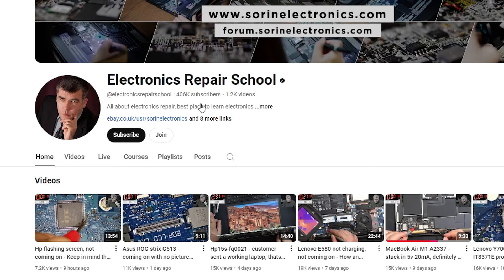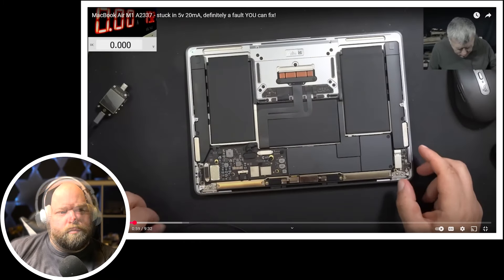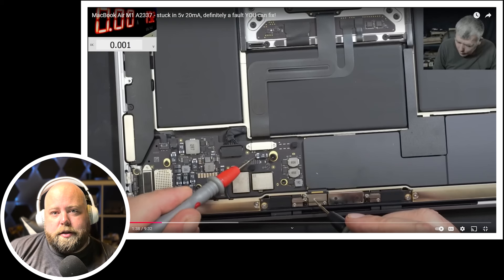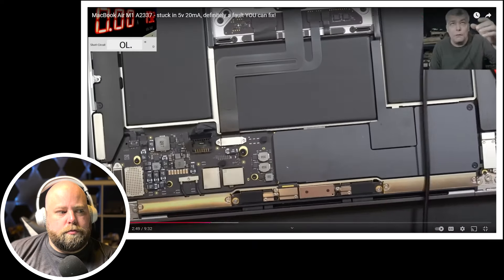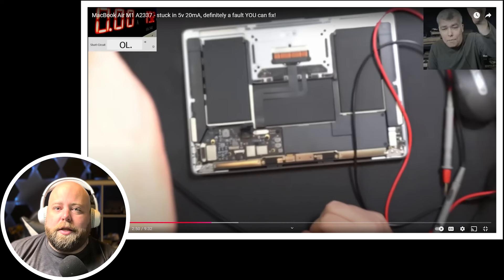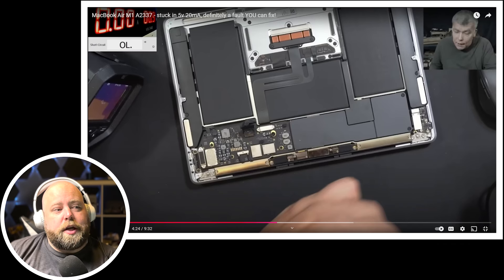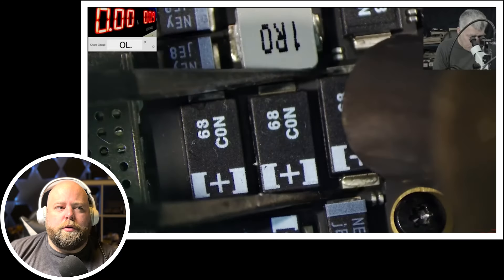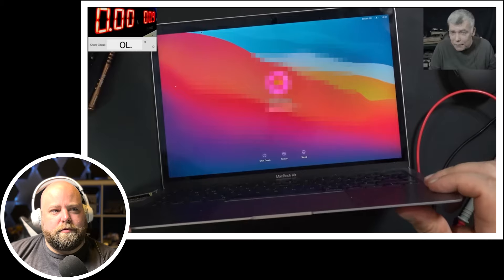Electronic Repair School – Master Electronics Repair with In-Depth Tutorials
In today’s video, we’re diving into the YouTube channel ‘Electronic Repair School.’ This channel is a goldmine for those passionate about electronics repair, offering tutorials on everything from fixing smartphones and gaming consoles to advanced electronics like TVs and power supplies.